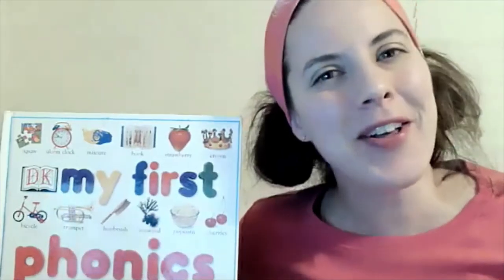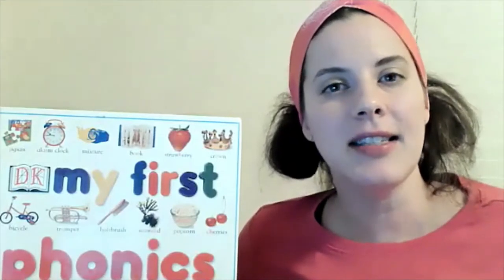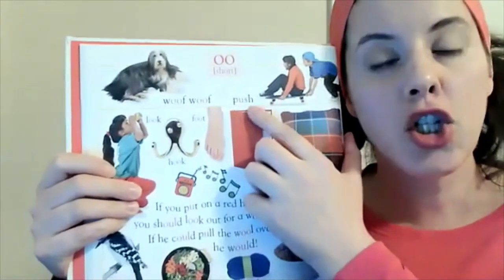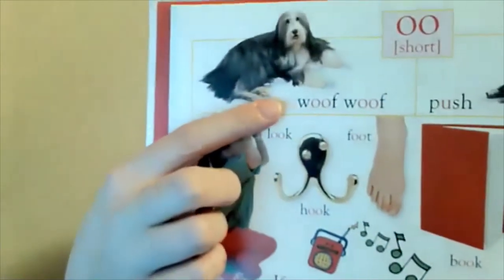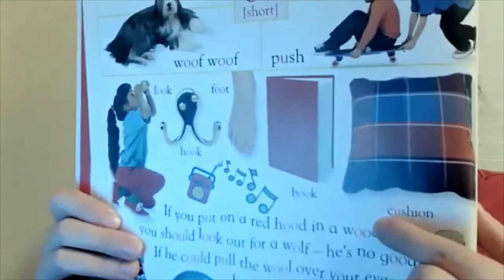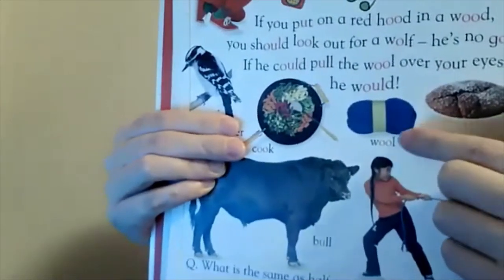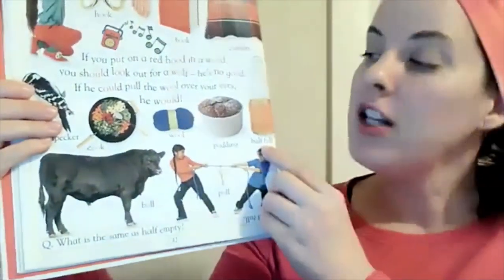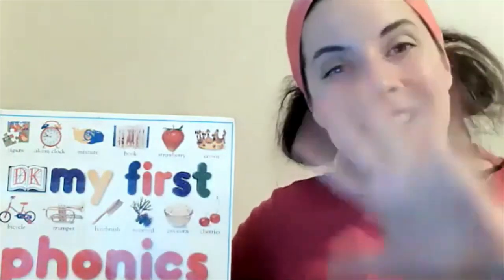Team V Learning - The Short 'oo' Sound - The 'u' Sound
Hey there and welcome back to another fun phonics lesson here on Team V Learning.  Today we will be exploring the 'u' sound that is also made by 'oo'.   Come and join us so we can see all the different ways to make the 'u' and short 'oo' sound on this informative phonics lesson.